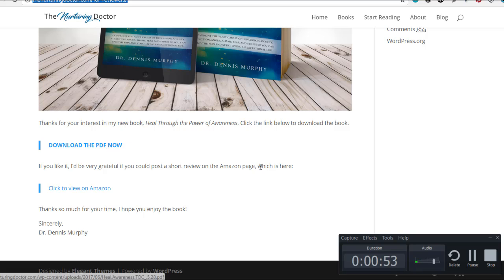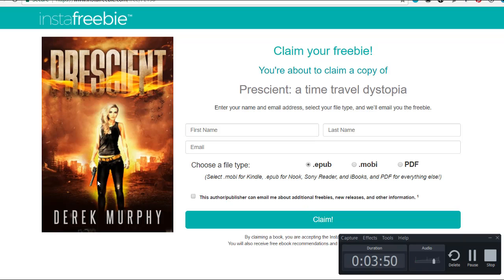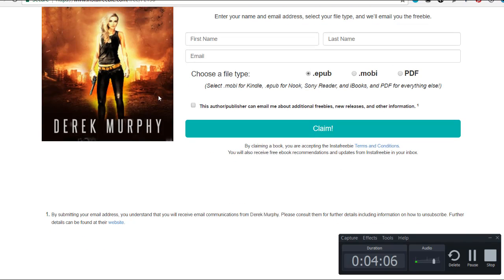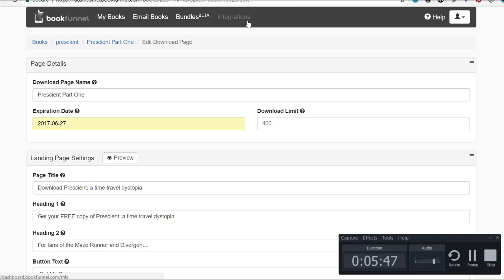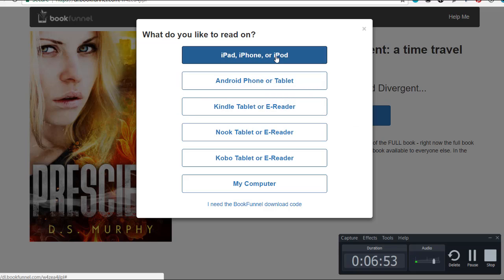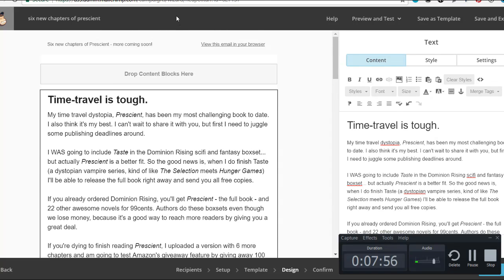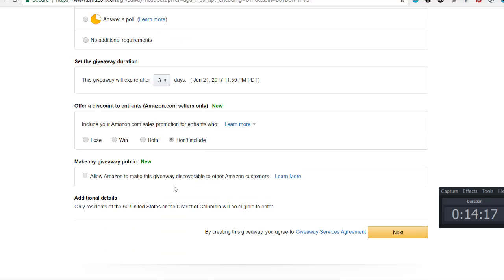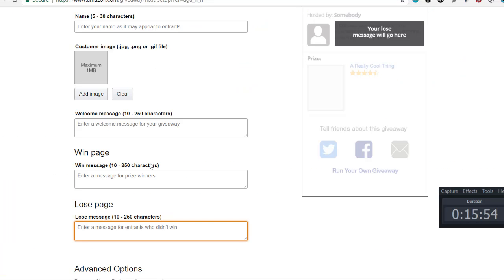Give Away ARC Copies for Book Reviews| Instafreebie vs Bookfunnel | Derek Murphy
In this video I talk through the differences between instafreebie and bookfunnel - which I use to give away ARC copies (advanced readers copies) to get more book reviews. I also talk about using Amazon giveaways to give out copies during launch and boost sales rank.

EDIT: Amazon giveaways don't seem to work - they did briefly, it seems Amazon has already shut that down; I got 100 claimed copies and it moved my rank from 80K to 30K - not nearly as much as 100 actual sales.